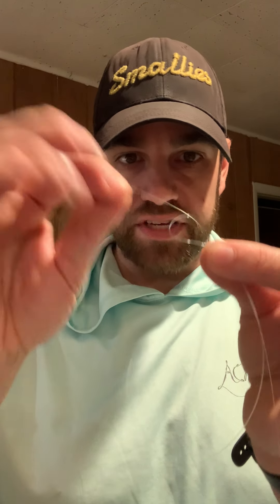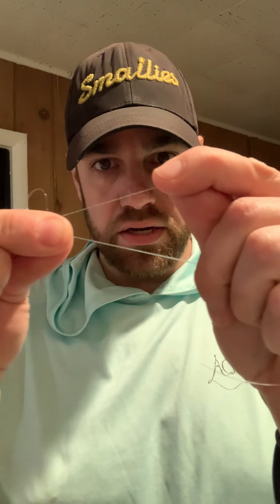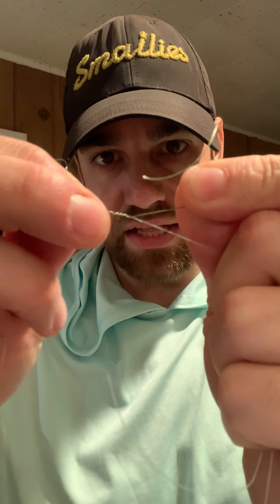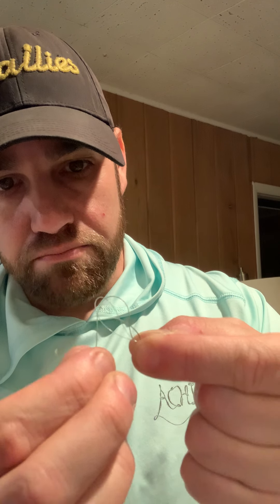Easy leader Knot: The Alberto Knot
Leader knots are an essential part of fishing. The Alberto Knot is a simple and great fishing knot when done properly. In this video I show how I do mine! Hope you enjoy!